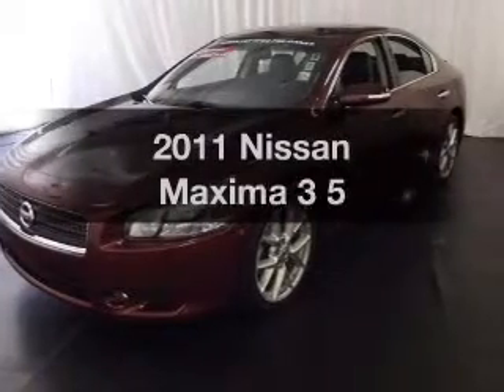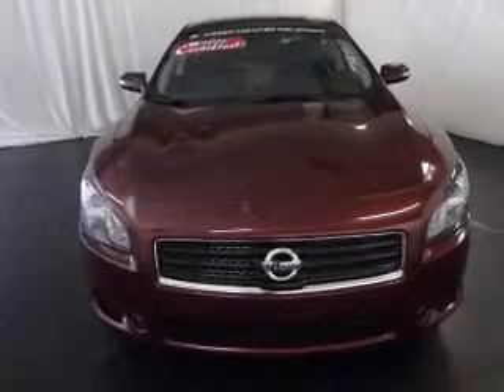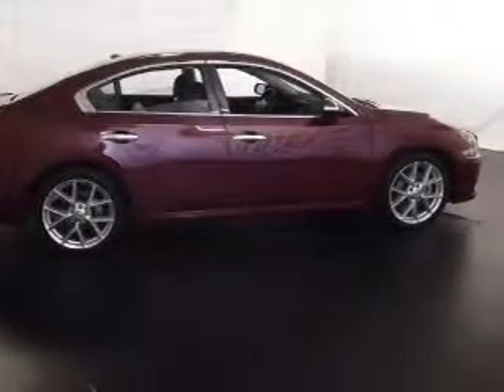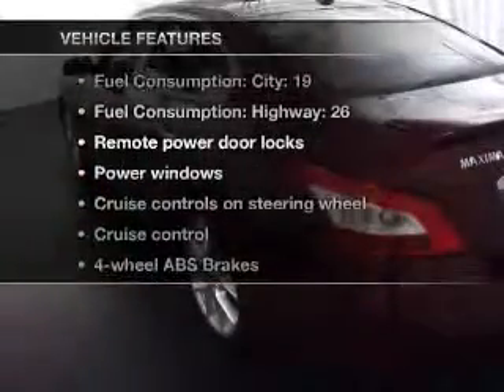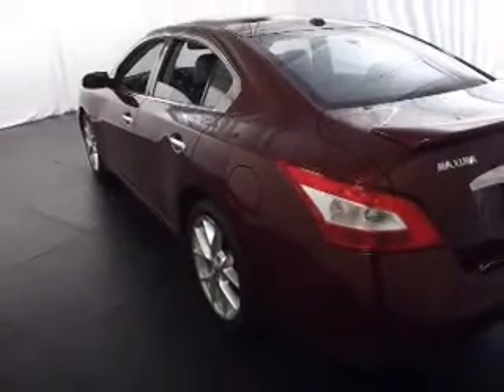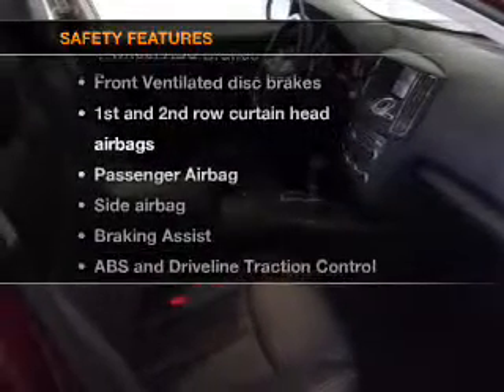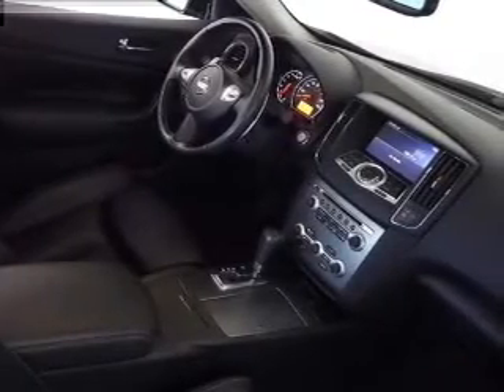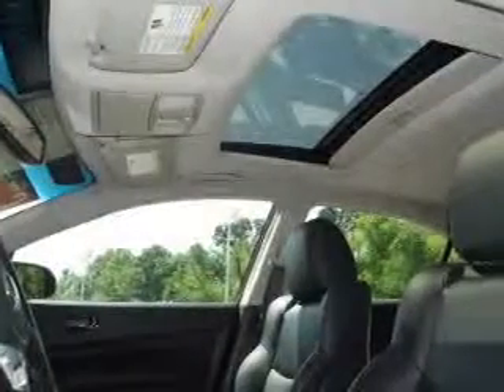2011 Nissan Maxima - Gonzales LA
Year: 2011
Make: Nissan
Model: Maxima
Trim: 3 5
Engine: 3.5 liter 6 cylinder 24 valve
Transmission: Automatic CVT
Color: Tuscan Sun Metallic
Mileage: 35074
Address:
14295 Airline Hwy